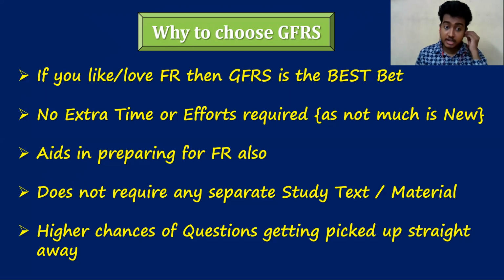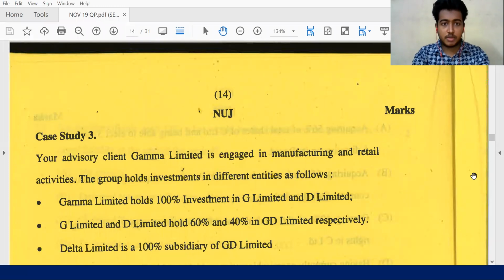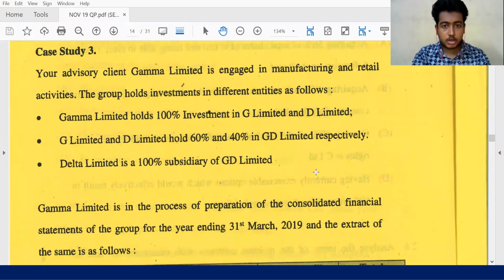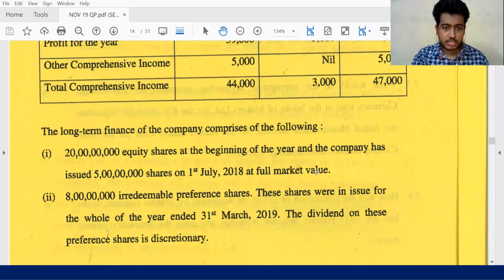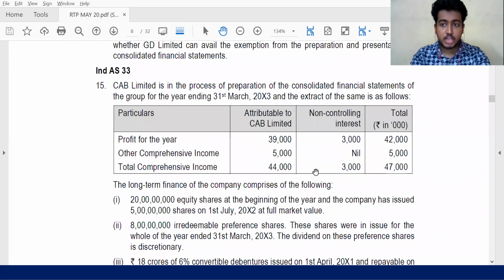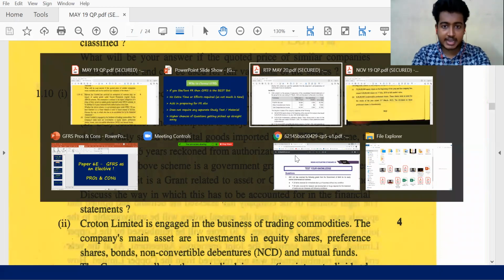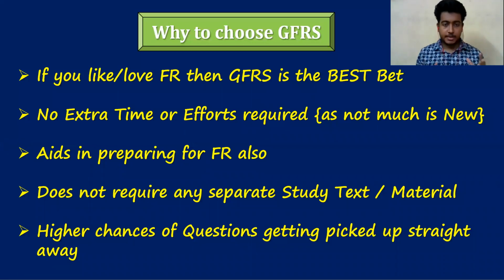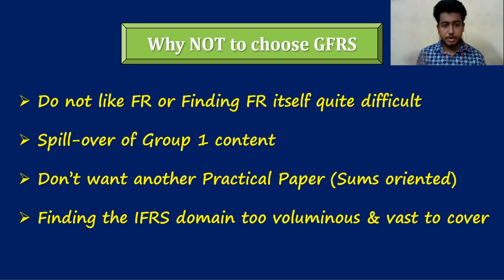GFRS as an Elective | CA FINAL | Pros & Cons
Hey Guys. This is Madhav a recently qualified Chartered Accountant. In this video of mine I will be talking about the Pros & Cons of choosing Paper 6E in CA FINAL - Global Financial Reporting Standard (GFRS) as an Elective.

I had chosen the same GFRS as my Elective & managed to score an Exemption in my Nov 2020 exams. So I just thought I could brief you all about what this subject/paper entails/encompasses & why you might want to choose this as your elective too or not. Hope this helps you all.